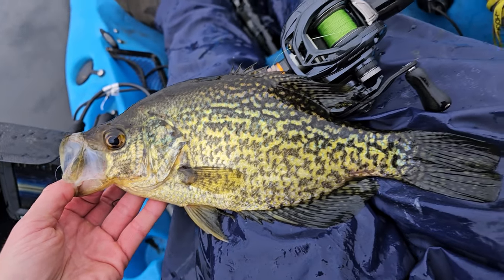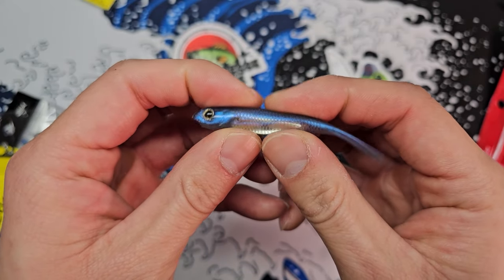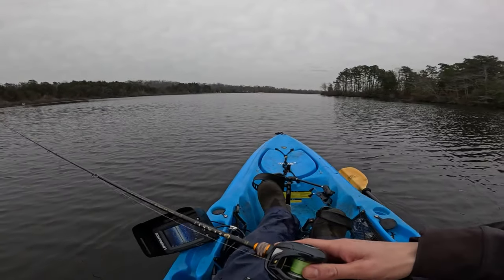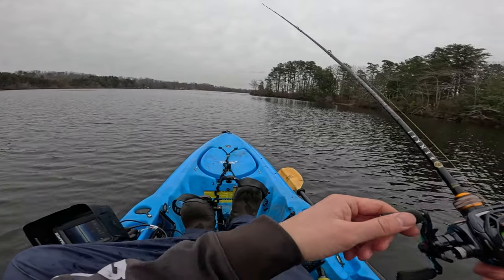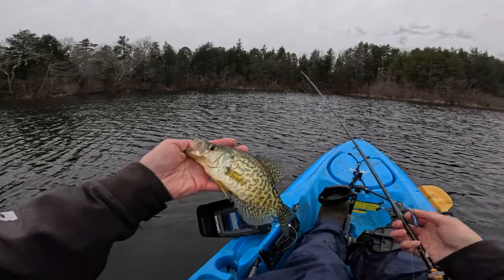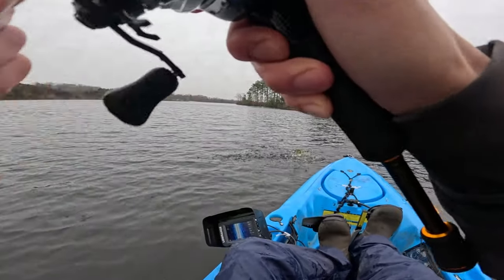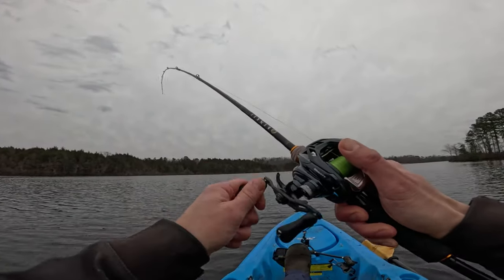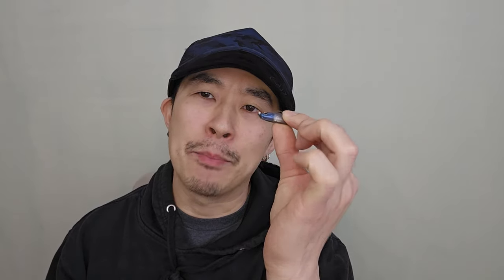Crappie Fishing with Japanese Fishing Technique - Owner Range Roller Jig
Crappie Fishing with Japanese Fishing Technique - Owner Range Roller Jig. Hover strolling for crappies is hot and it just gotten easier with the new Owner/Cultiva Range Roller. This is a unique jig that make your plastic roll with a light jiggle. So I take advantage of this by using the Fish Arrow Flash J because the plastic is hollow and sink slow, PLUS it got a mylar strip in the center creating insane flash when it rolls!

Setup Used
Reel: Ark Gravity BFS
Rod: Major Craft Benkei BIC-672L/BF
Line: Varivas Max Power X8 PE #0.6
Line 2: Varivas Absolute CB Mono 6lbs

Get your Range Roller Jigs and Flash J at @baitfinesseempire

Play Lists